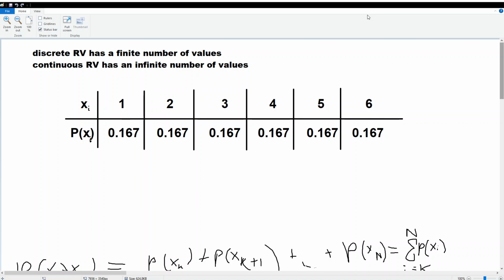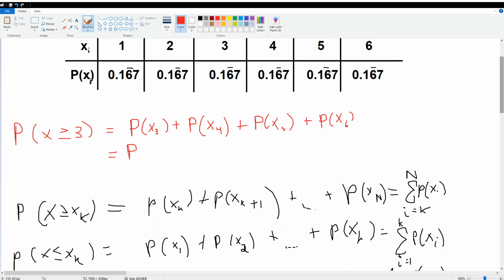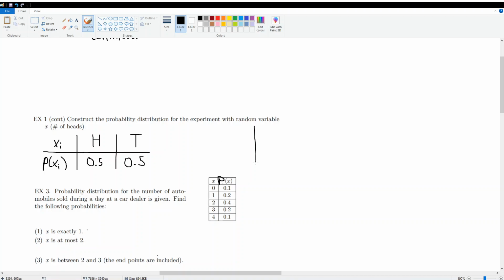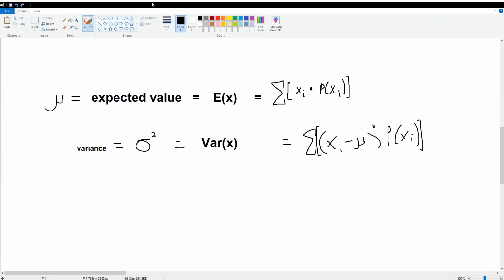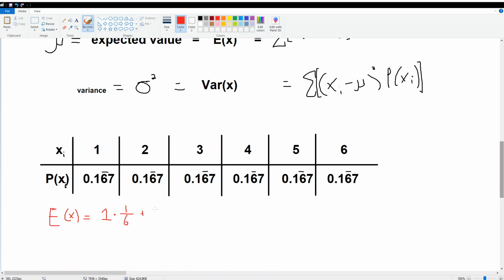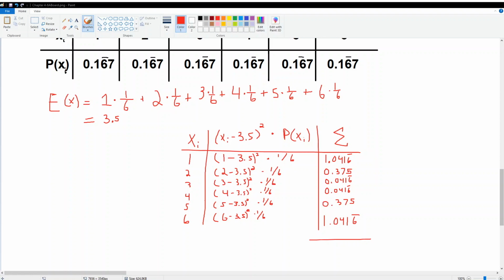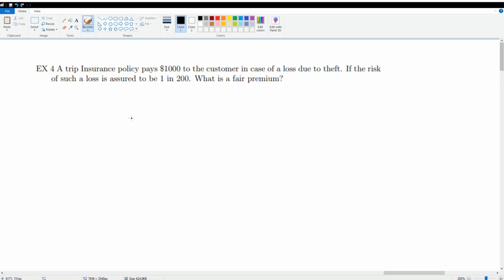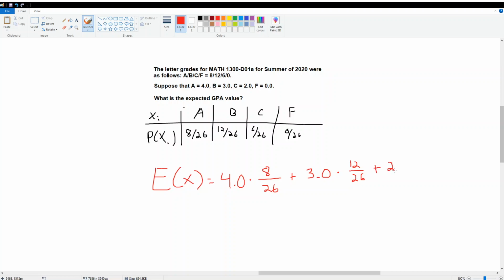MATH 2345 Chapters 4-6 Lecture A Video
0:00 introduction to discrete distributions
20:10 expected value
39:16 some real-world examples

This lecture video is certified as up-to-date as of 1:51 PM on 27 November 2023.